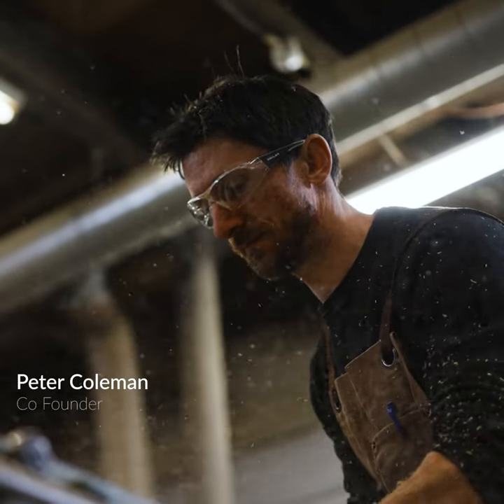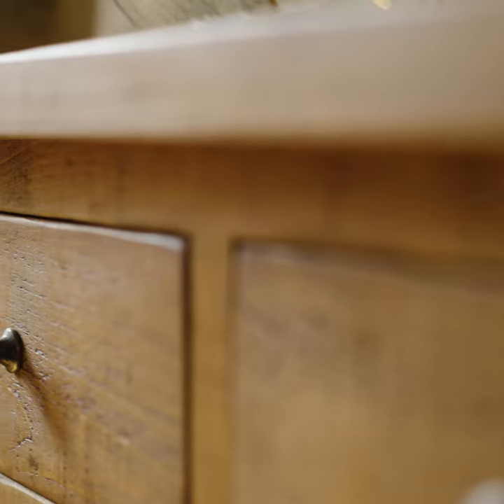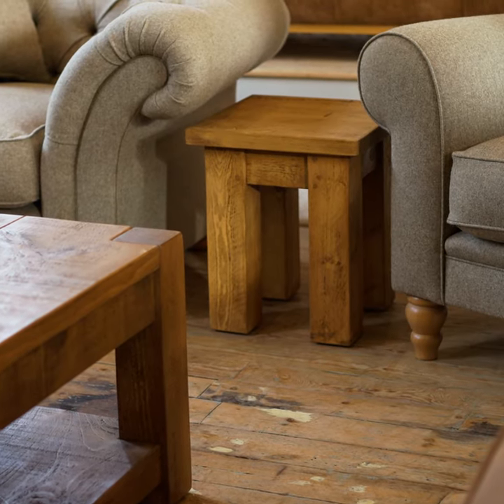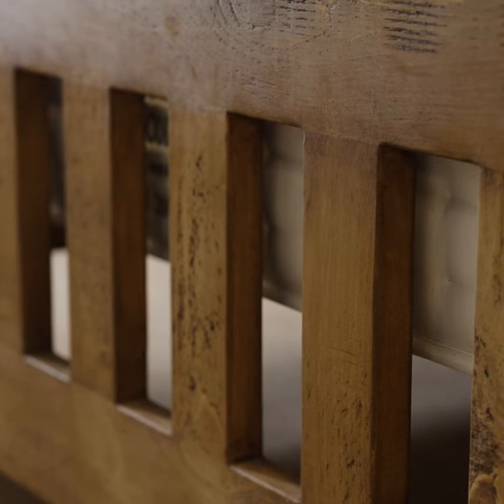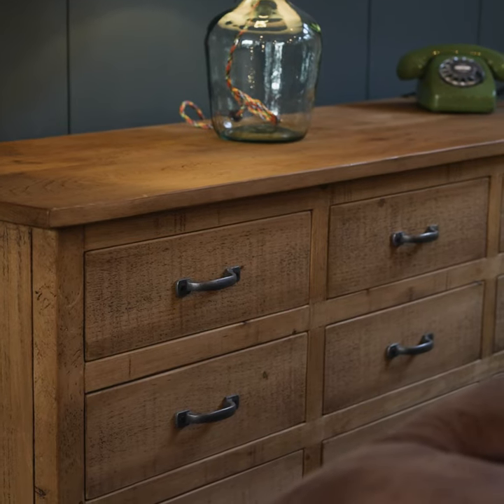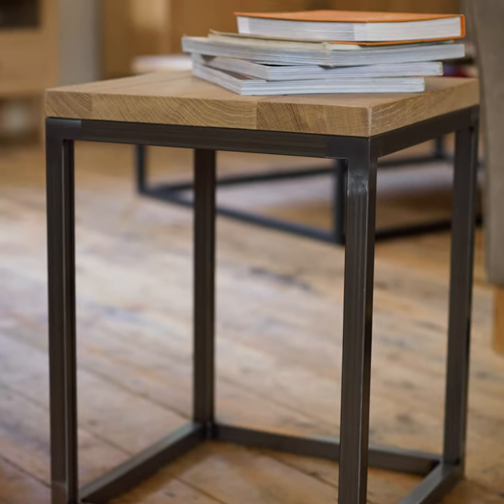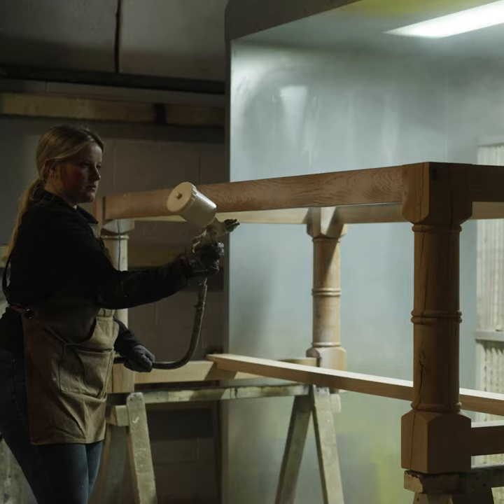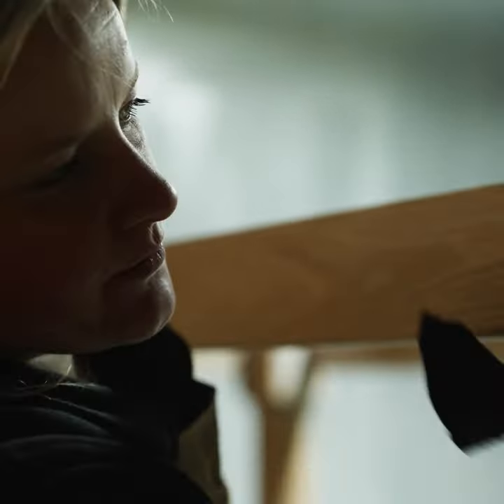Instagram ~Teaser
A brief teaser into who Ashton and Coleman are and what we're about. Google Ashton and Coleman Furniture.